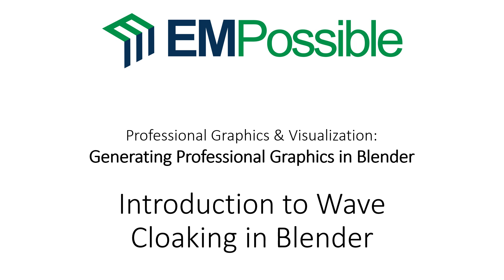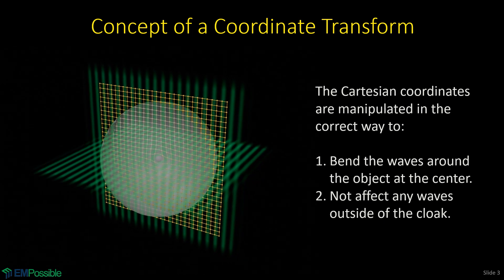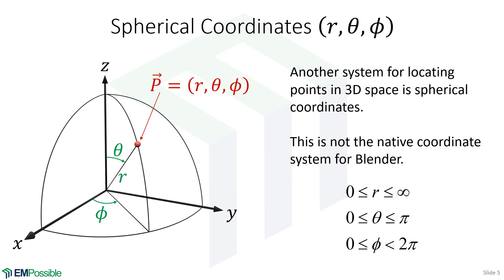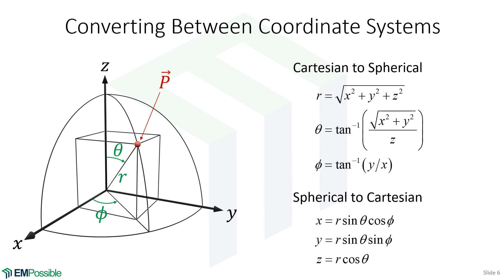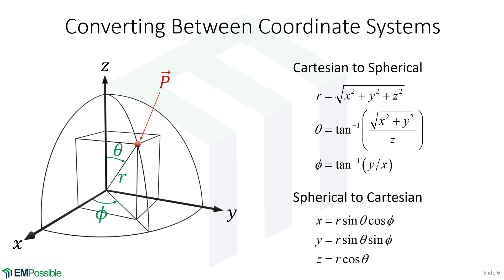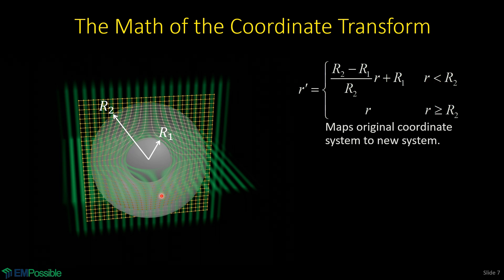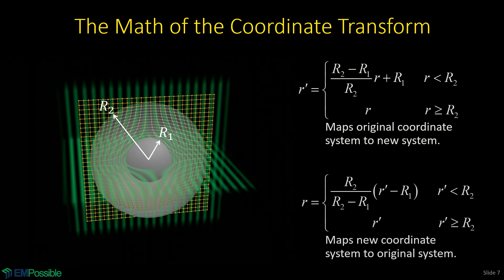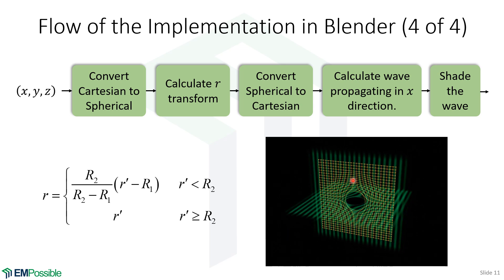Video 1 of 8 -- Introduction to Wave Cloaking in Blender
This is the first video in a tutorial series on how to create and animate invisibility and wave cloaking in the open-source software Blender. It is assumed the viewer has a basic familiarity of Blender. The video introduces the concept of invisibility and cloaking using methods from the poplar transformation optics technique. It begins by demonstrating a cloaked object with an animation of a wave wrapping around the object as if the object were not there. The video goes on to introduce the basic concepts needed to understand the approach. Topics include Cartesian coordinates, spherical coordinates, converting from one system to the other, and the coordinate transform needed to make a cloak.

If you want a more detailed discussion of invisibility and cloaking, as well as transformation optics, checkout Topic 6 in 21st Century Electromagnetics here: